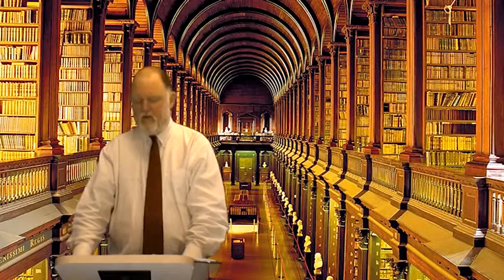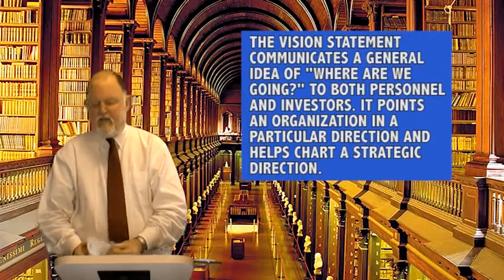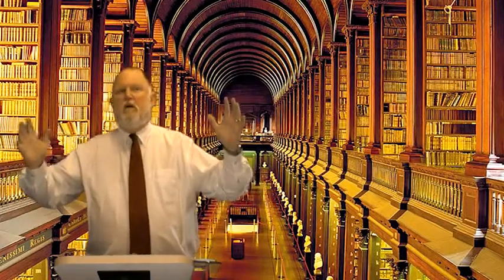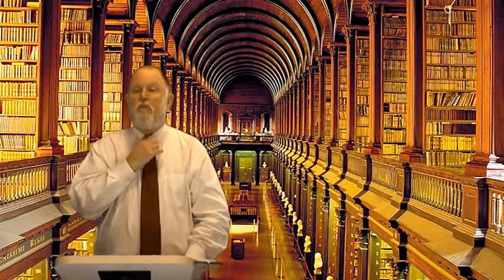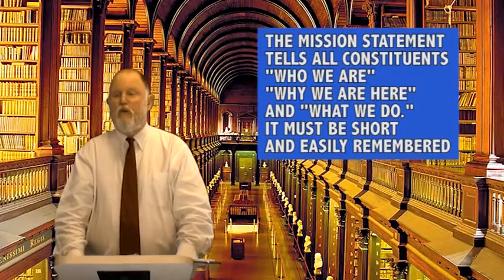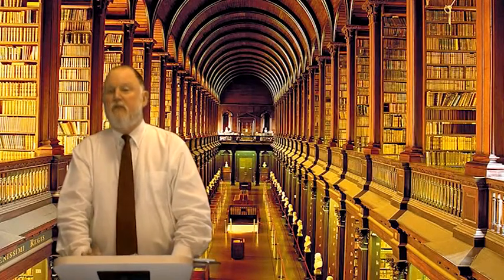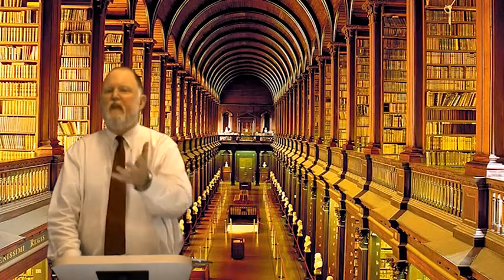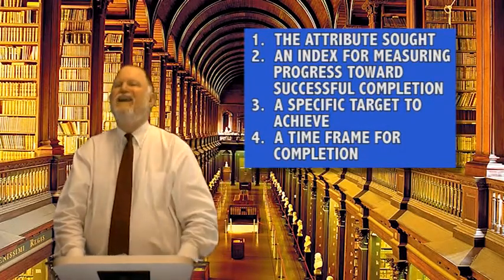PALMETTO COLLEGE - BADM 478 STRATEGIC MANAGEMENT - Lecture 2 - Vision - Mission - Objectives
Crafting Vision, Mission, and Objective statements